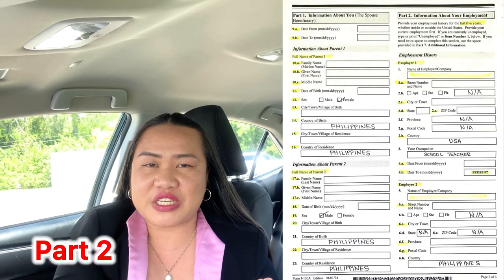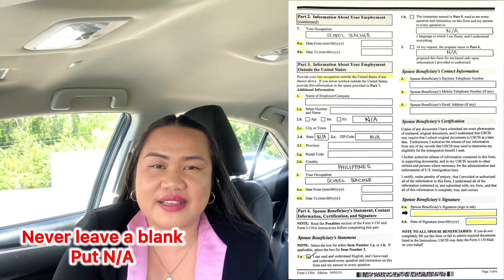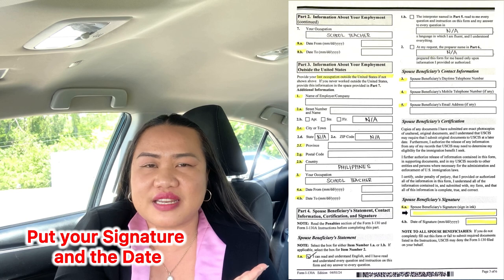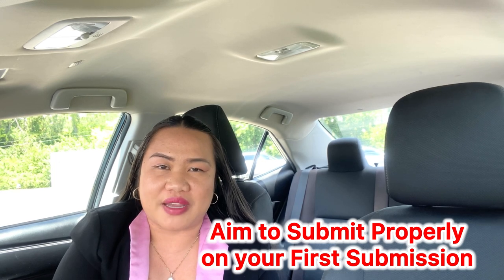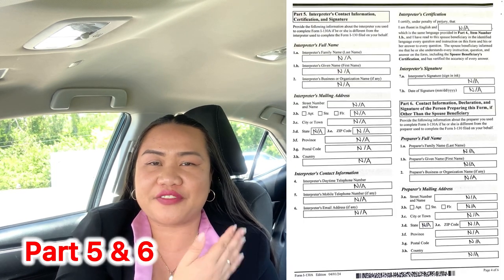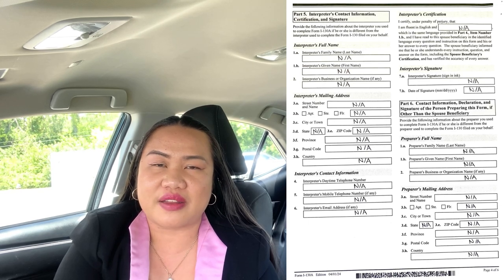New I-130A Guide How to Fill Out Form I-130A 2024 | Spouse of a US Citizen | J1 Waiver Process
The purpose of this form is to collect additional information for a spouse beneficiary of Form I-130, PETITION FOR ALIEN RELATIVE. This is the STEP BY STEP PROCESS in Filling Out the Form I-130A.

🌟 TaptapSend: Use the Code: EMMARY
Receive $5 on your first transfer

WHO ARE WE:
We are a Filipina-American Couple in Central Florida USA spreading the love from the states to the Philippines and the world. I am Emmary and my loving husband is William. We are the POWELLs! As our Channel says "POWELLful" Couple journey in the USA. We make videos which aim to educate, inspire and help us live happier, healthier and more productive lives. We also dedicate helping J1 teachers with 212e rule to connect and get their waivers through a Do-It-Yourself Process. We also make christian bible verses printables and classroom decor ideas as my hobby. I also have another youtube channel that is dedicated for Chrsitian Music to spread the word of God. Join us with our journey as we dive into the world of living with a purpose driven life. God bless and more POWER to you! Here to Uplift, Motivate, Inspire  Everyone, and  Make Everyday Worth Living with love from the US to the Philippines and the whole world.

GET IN TOUCH:
If you’d like to talk, I’d love to hear from you. Sending me a message on my facebook messenger Emmary T. Powell directly will be the quickest way to get a response, but if your question is very long, feel free to email me at I try my best to reply to things but there sadly aren't enough hours in the day to respond to everyone. Praying that you are all doing well and God bless you always.